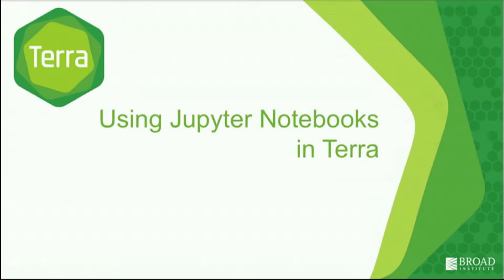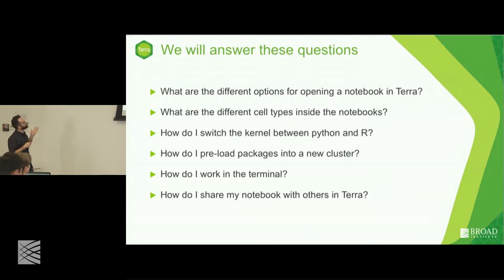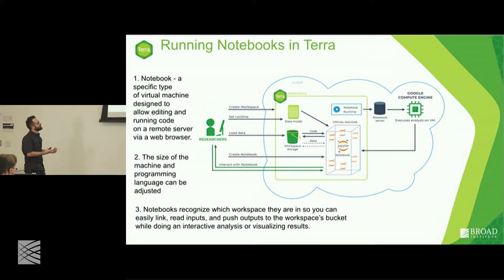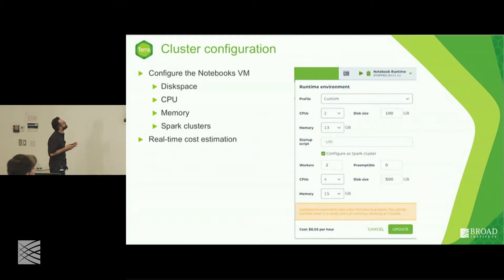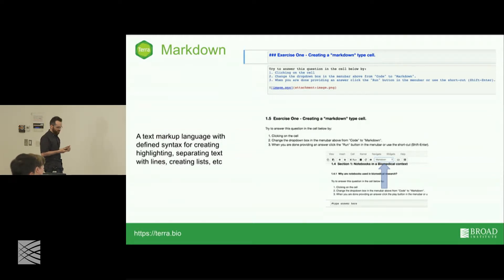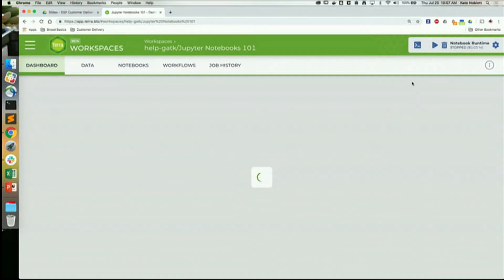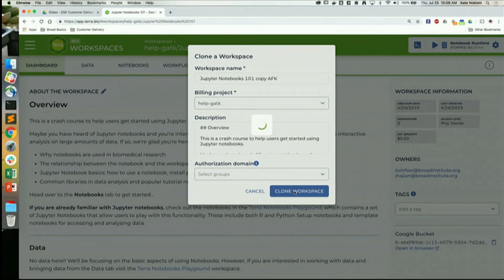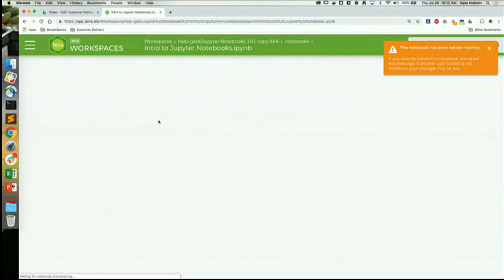BroadE: Interactive analysis with Jupyter Notebooks in Terra (July 2019)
BroadE: Interactive analysis with Jupyter Notebooks in Terra
Anton Kovalsky